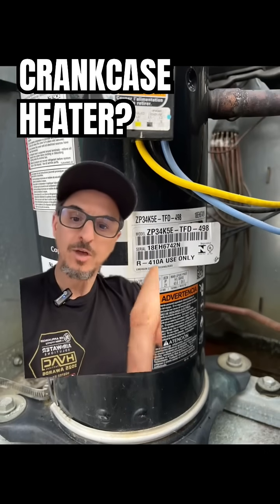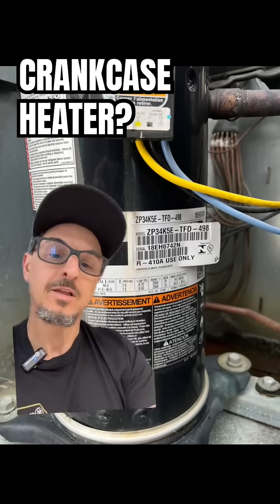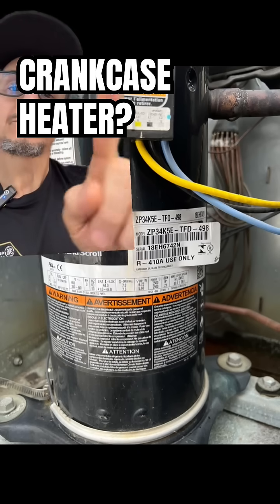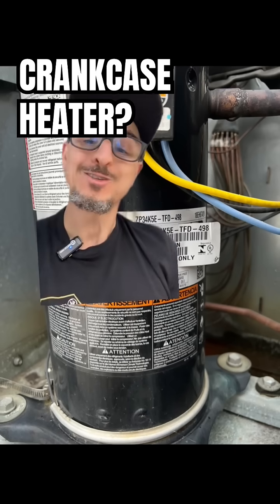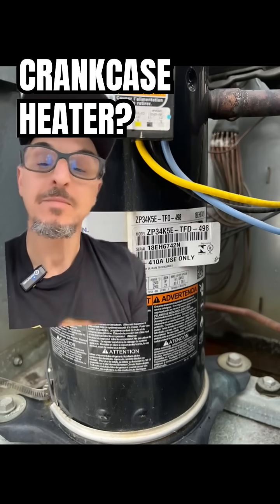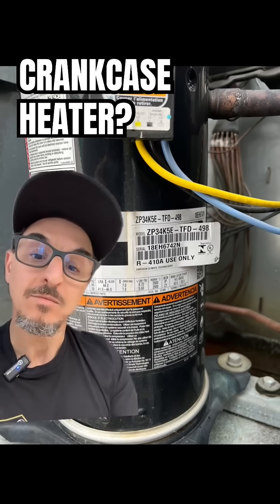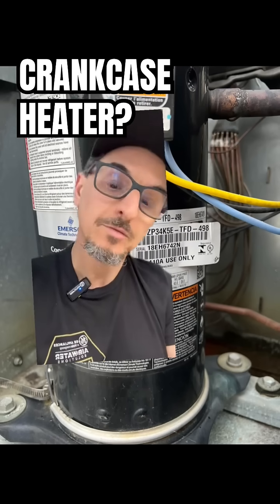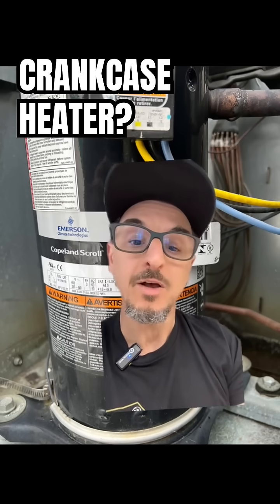Crankcase heater explained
A crankcase heater is used in HVAC and refrigeration systems to prevent refrigerant from migrating into the compressor’s crankcase during off cycles—especially in colder ambient temperatures.

Its main purpose is to keep the oil in the compressor warm, so any refrigerant that might otherwise condense in the crankcase stays in vapor form. This prevents oil dilution and compressor damage during startup, such as liquid slugging or bearing washout.